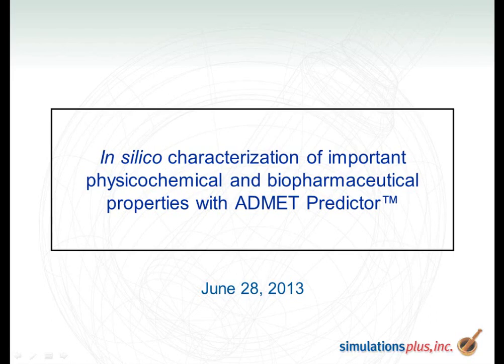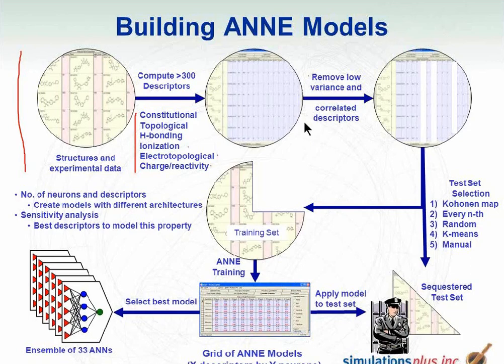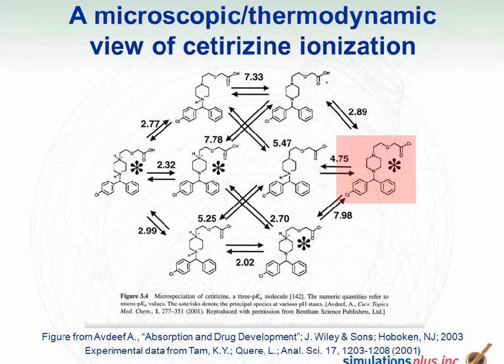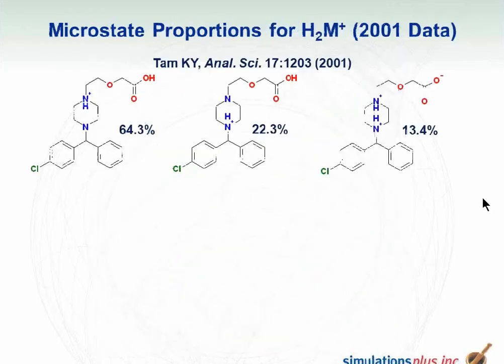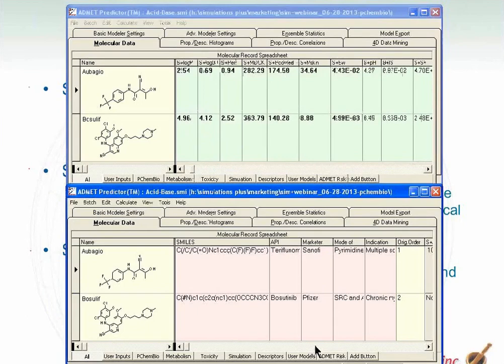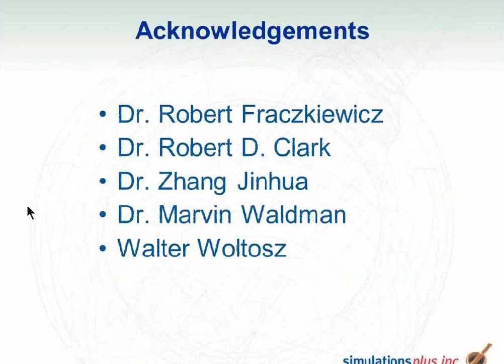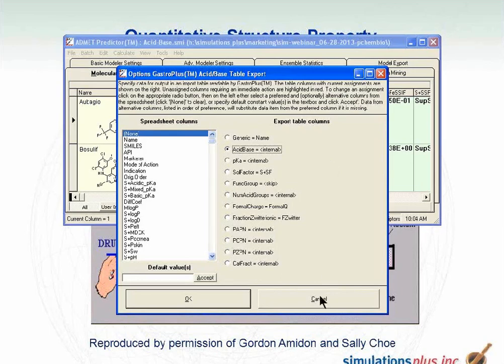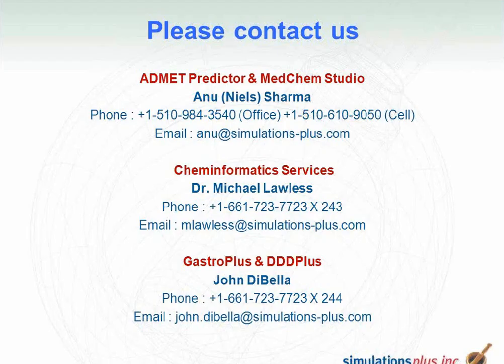Physicochemical and biopharmaceutical properties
This webinar describes our modeling methodology and highlights the performance of key models. Special attention is devoted to our novel method of predicting macroscopic pKa, and our "Absorption Risk" Score.